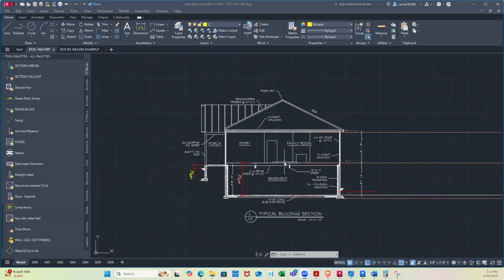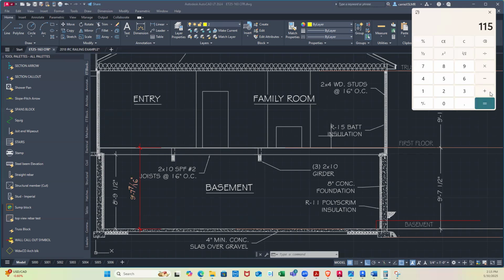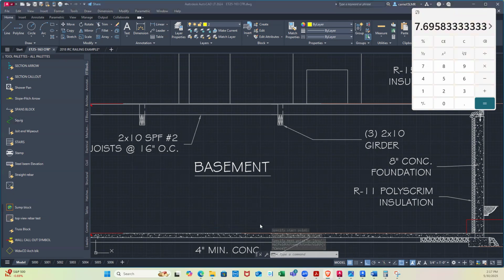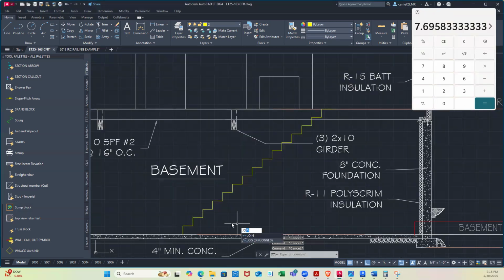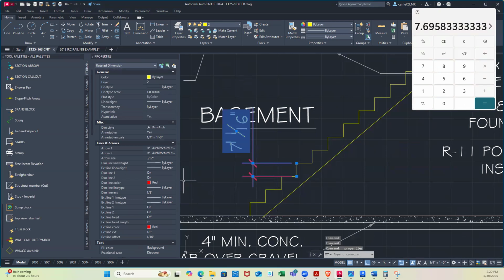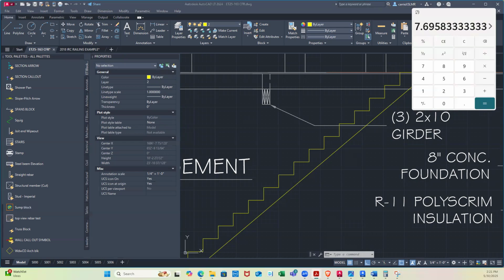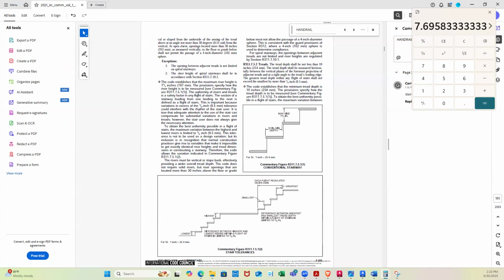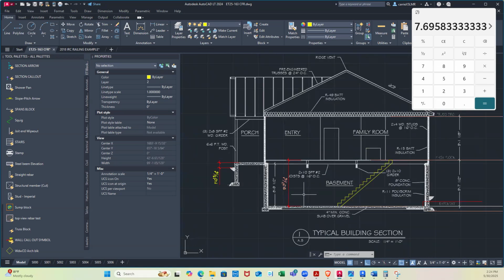Basic of Stairs AutoCAD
A quick introduction to stairs in AutoCAD